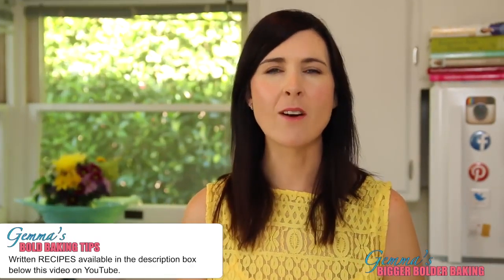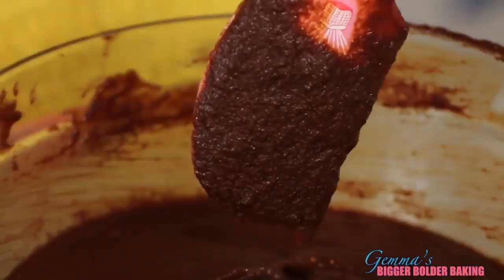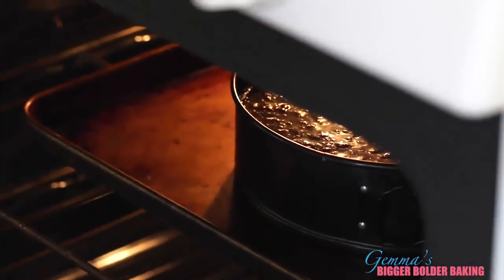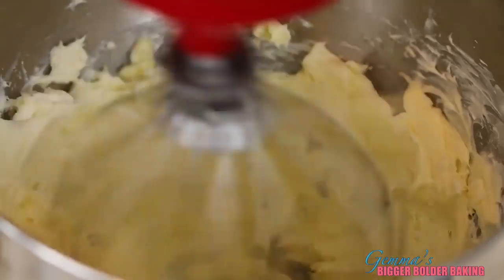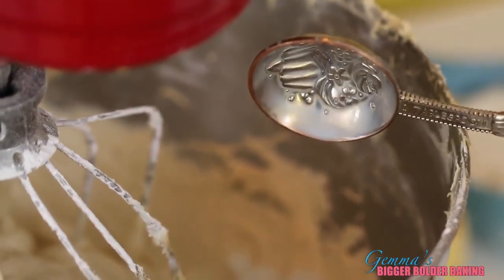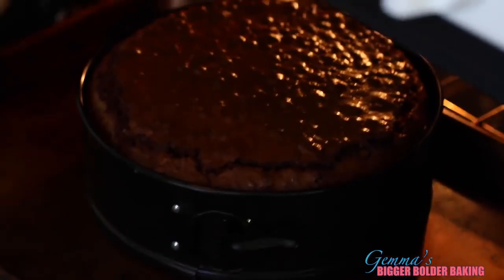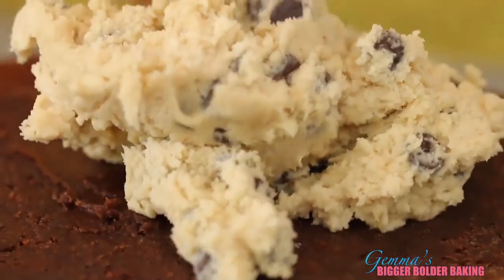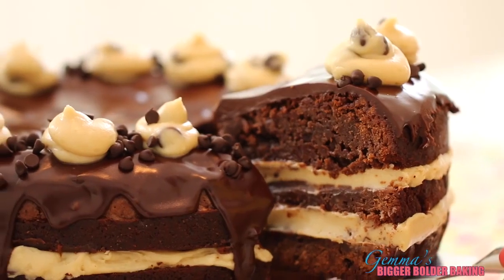Brownie Layer Cake w/ Cookie Dough Frosting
Can't decide between a brownie and cookie dough? I've got a Chocolate Brownie Layer Cake with Cookie Dough Frosting!

Two awesome sweet treats in one!